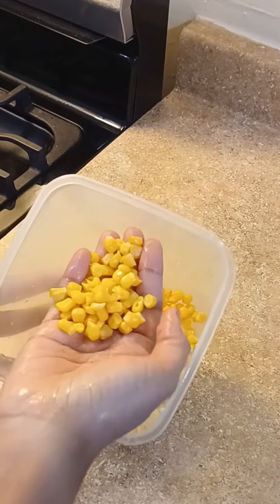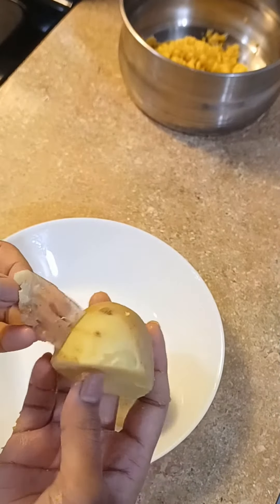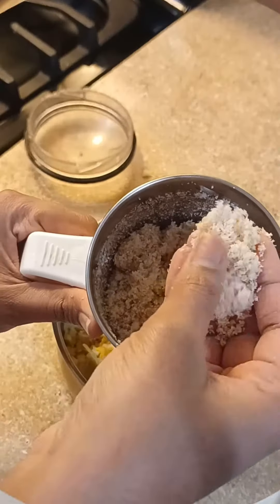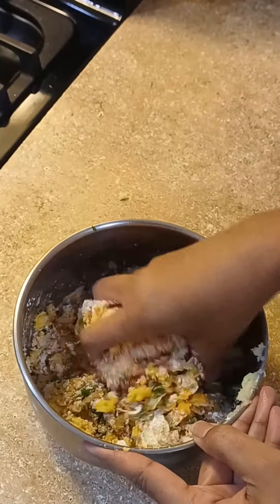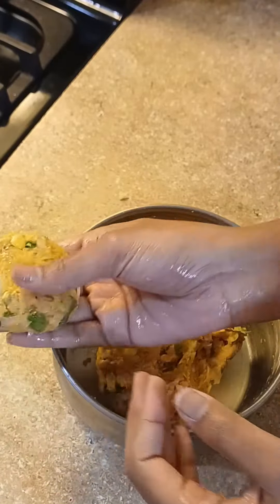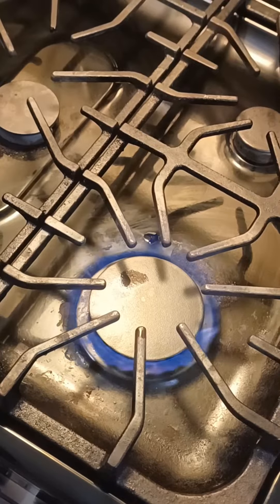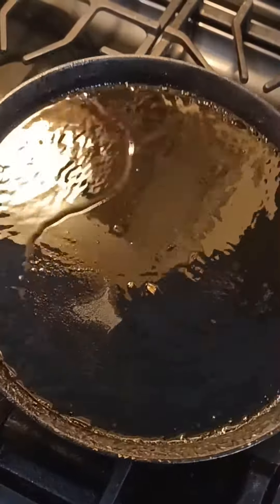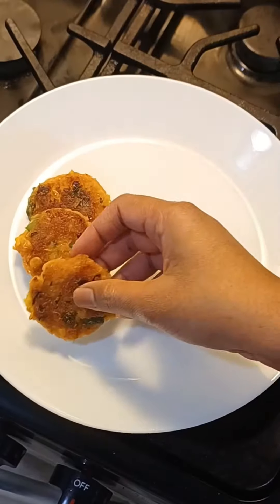ఈ కట్లెంట్ యేంటో మా ఇంట్లో అందరికి తేగా నచ్చేసింది|మొక్కజొన్న పరిమాణం వీడియో మధ్య lo జోడించాను